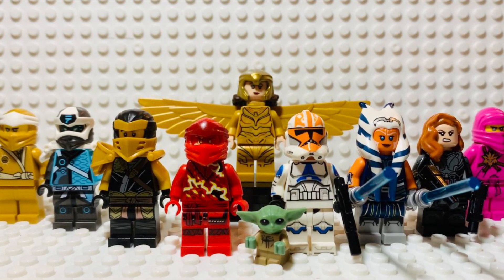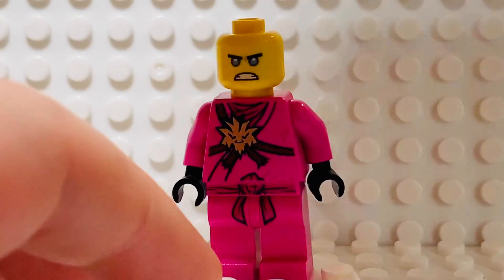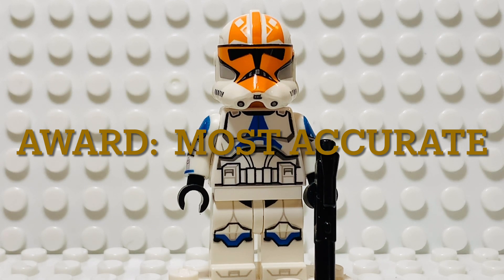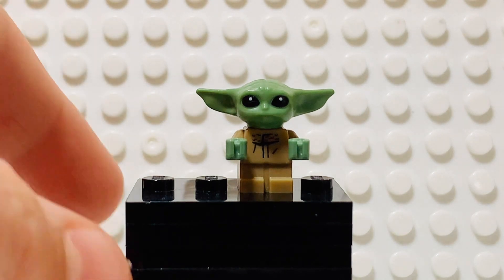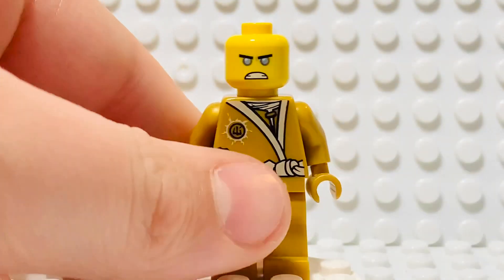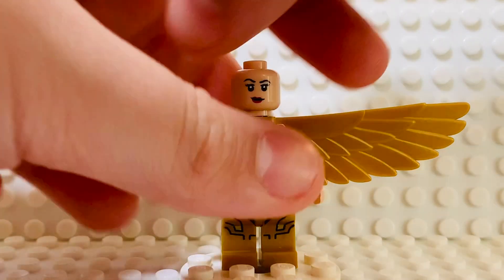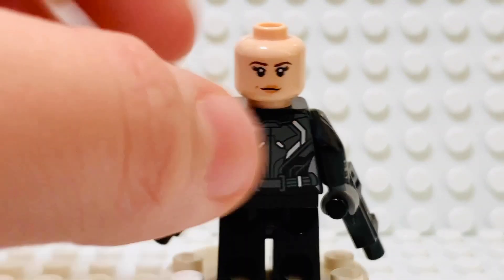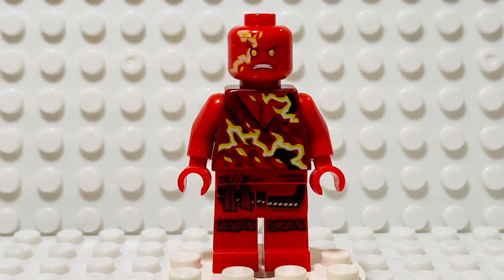Top 10 Minifigures of 2020 and Awards - LEGO Ninjago, Star Wars, Marvel, DC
Welcome to the 2020 Minifigure Awards, where I rank my Top 10 minifigures of 2020 and give them each a special award!